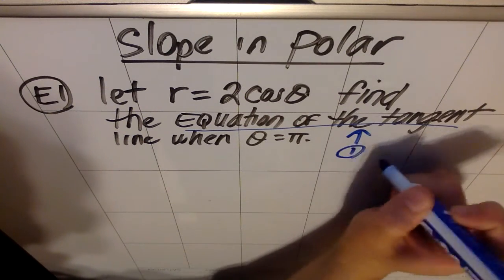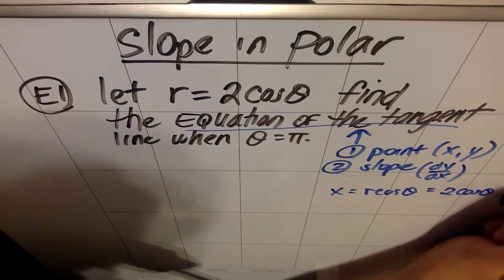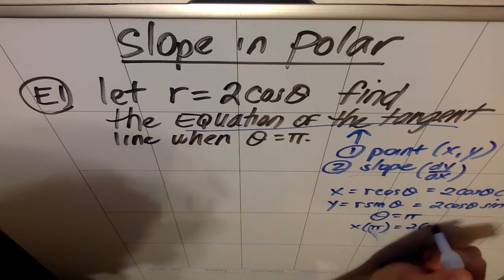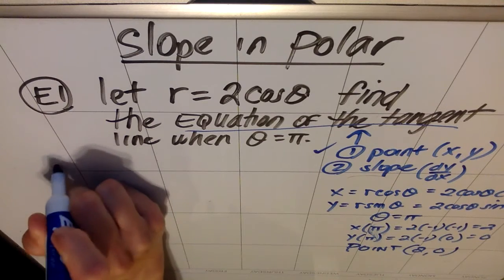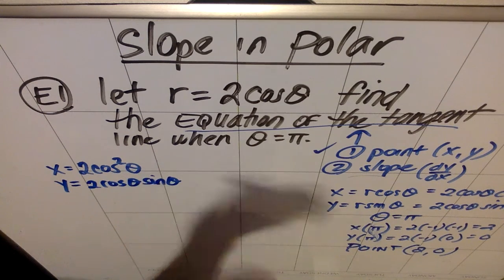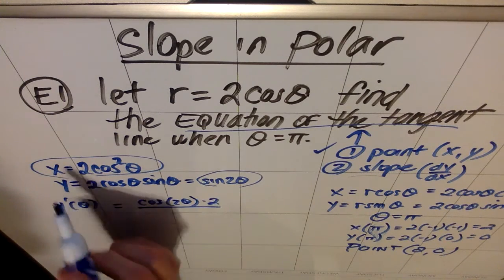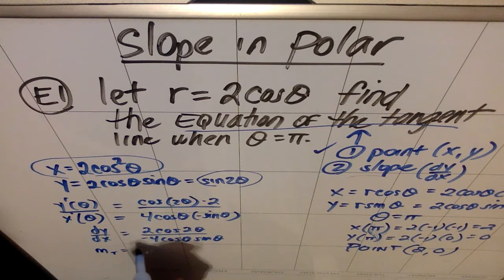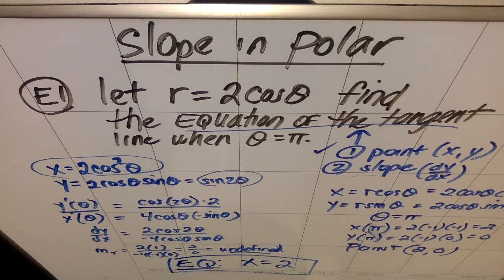APBC: Slope in Polar E1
AP BC Calculus:  (Unit 7) Finding the slope of a polar curve--Example 1